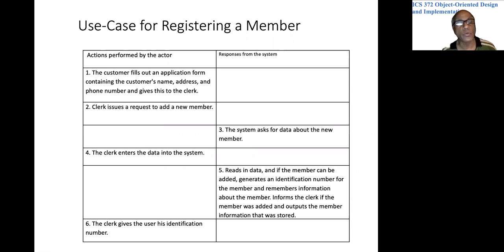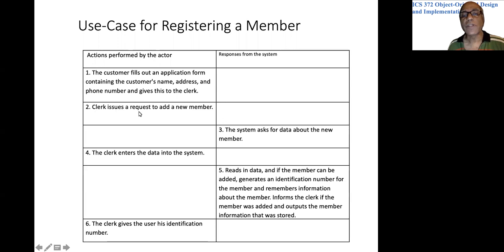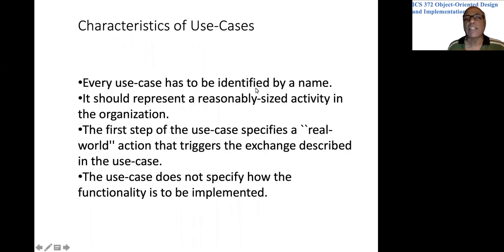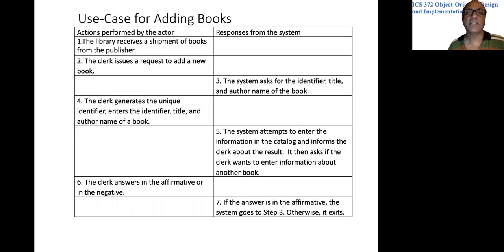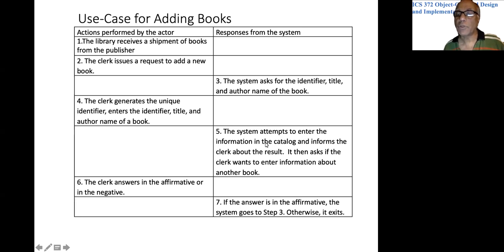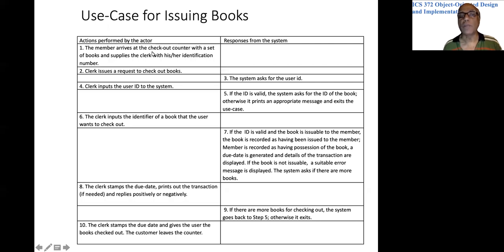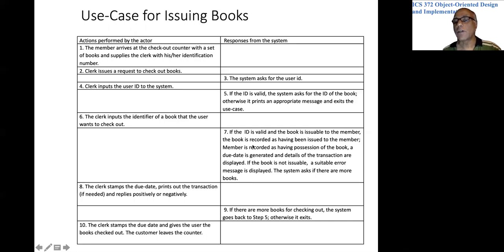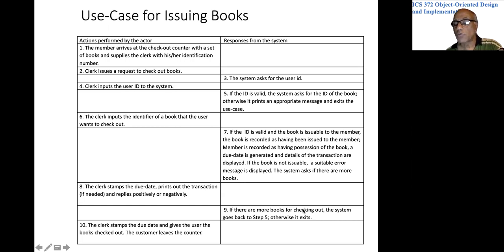Library Use Cases Adding Members, Books, Book Issue